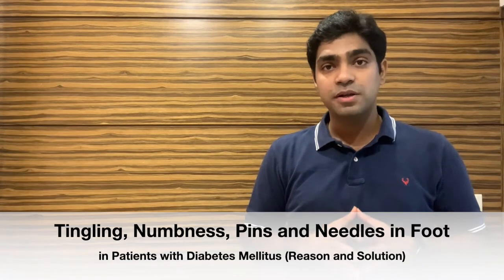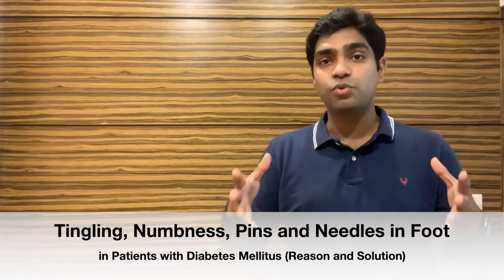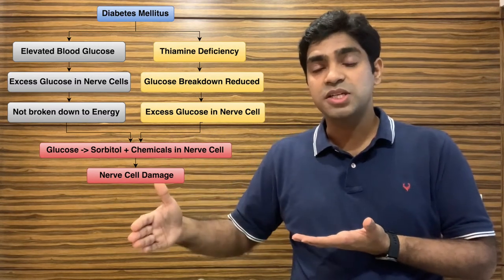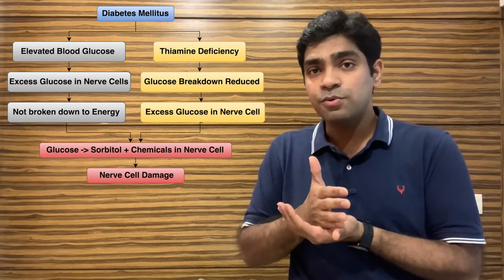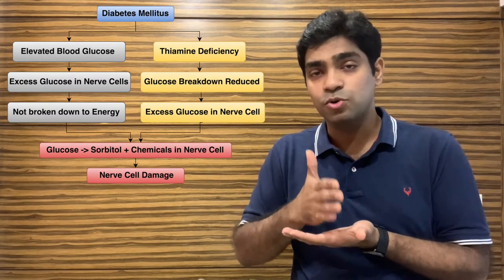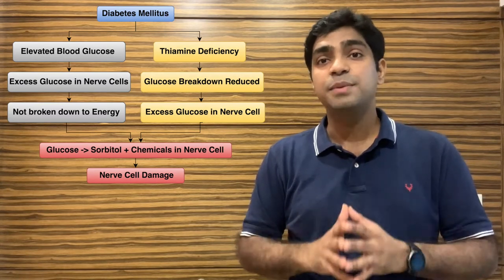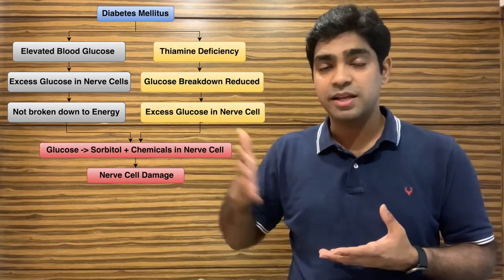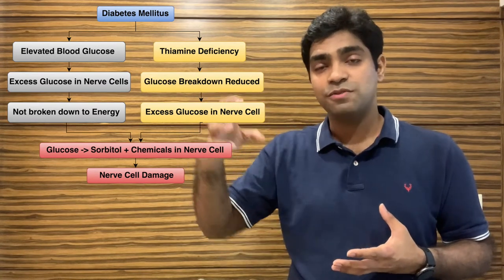Pins, Needles in Diabetes Mellitus II | Thiamine & Vitamin B12 Deficiency | Metformin | Tingling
Diabetes Mellitus is one of the most common Lifestyle Disorders that is prevalent in developing and developed countries and there are few facts which are no known to people.

If you want to know more on the topic please see my video above - "Pins, Needles in Diabetes Mellitus II | Thiamine & Vitamin B12 Deficiency | Metformin"

If you have questions related to my video - "Pins, Needles in Diabetes Mellitus II | Thiamine & Vitamin B12 Deficiency | Metformin", please leave comments in the comments section below

If you want me to make more videos related to the topic - ""Pins, Needles in Diabetes Mellitus II | Thiamine & Vitamin B12 Deficiency | Metformin", please let me know through the comments section

If the information shared in the Video - "Pins, Needles in Diabetes Mellitus II | Thiamine & Vitamin B12 Deficiency | Metformin |  Tingling" was useful then please share the video with your family and friends.

If you want to understand the science behind Diabetes Mellitus and the Treatment for its complications, please do see the above video - "Pins, Needles in Diabetes Mellitus II | Thiamine & Vitamin B12 Deficiency | Metformin | Tingling" till the end

Dr. Abhishek Goyal
Science of Medicine
Topic - "Pins, Needles in Diabetes Mellitus II | Thiamine & Vitamin B12 Deficiency | Metformin | Tingling"